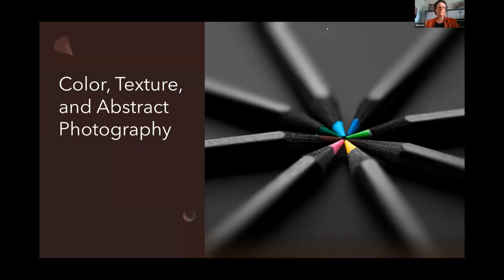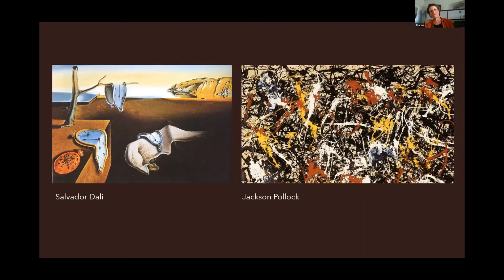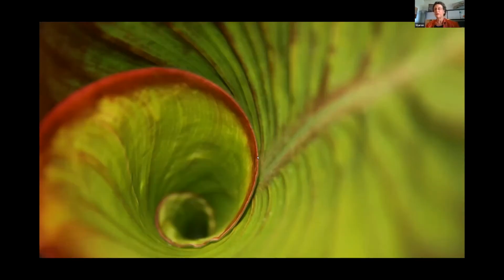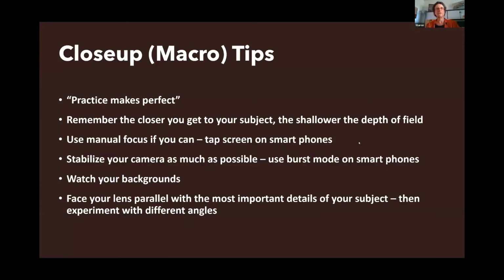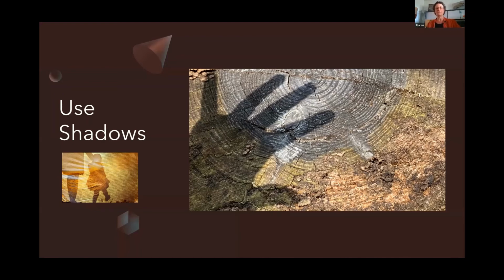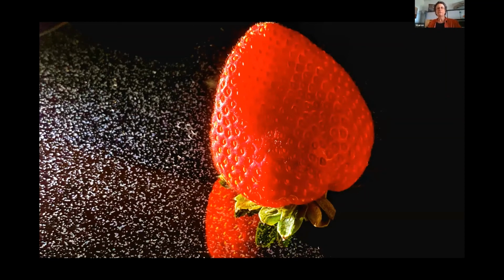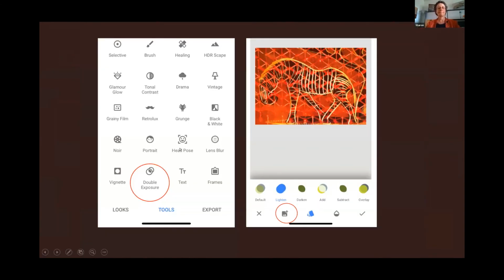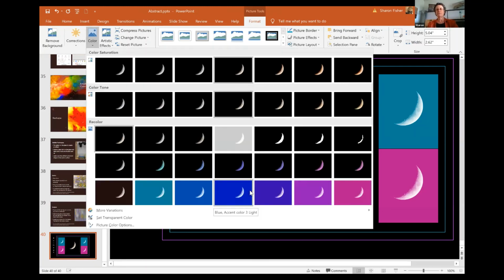Color, Texture and Abstract Photogrpahy Photogrpahy & Beyond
Join local photographer and educator Sharon Fisher for a bimonthly photography workshop. The first sessions each month will be a presentation such as landscape photography, portrait photography, sunrise/sunset photography, autumn leaves, etc. The second session each month will be a sharing of images and real-time editing.  This workshop is appropriate for beginning, intermediate and advanced photographers using all types of cameras from smart phones to advance cameras with adjustable settings and special lenses.